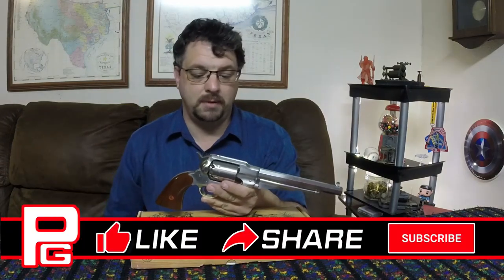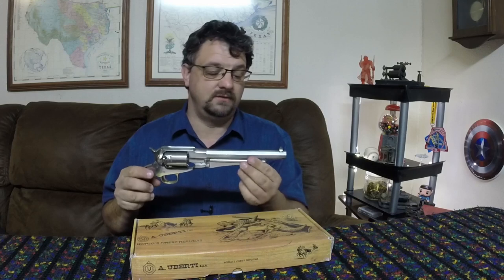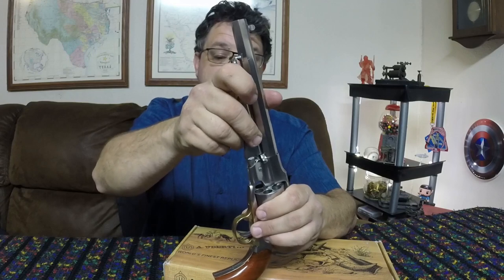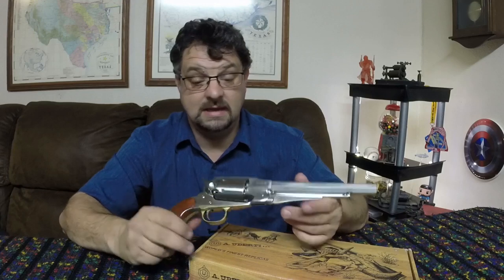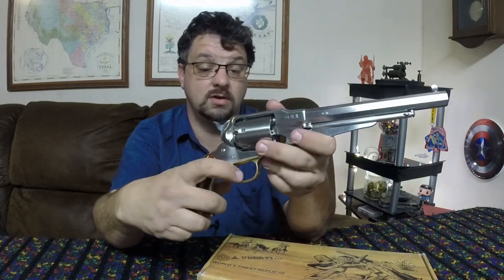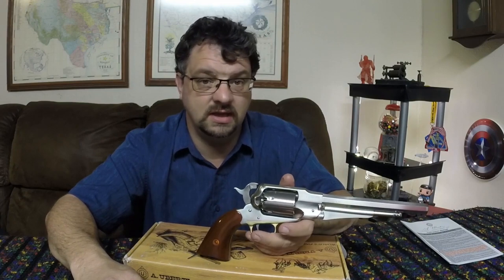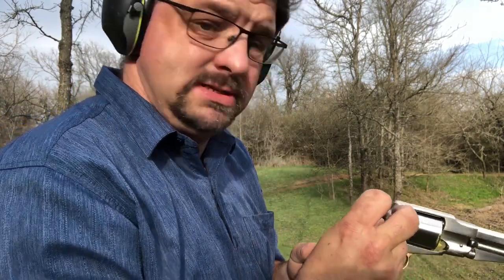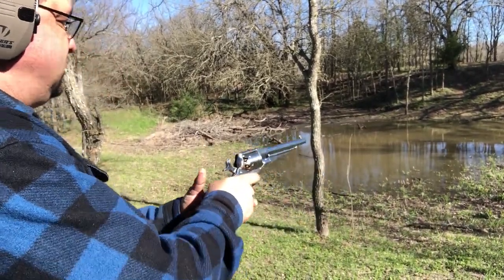Uberti New Model Army - Remington 1858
We take a look at a cap and ball black powder revolver. We look at a bit of history, features, maintenance, loading and shooting this replica of the Remington revolver.

0:00 Intro
0:38 Unboxing
2:16 History
3:30 Features
5:26 Removing the Cylinder
7:38 Cleaning and Oiling
8:36 Five or Six Shots?
10:12 What You Need to Shoot
12:32 Shooting and Cap Problems
16:07 Shooting Problems Solved
18:40 Final Thoughts